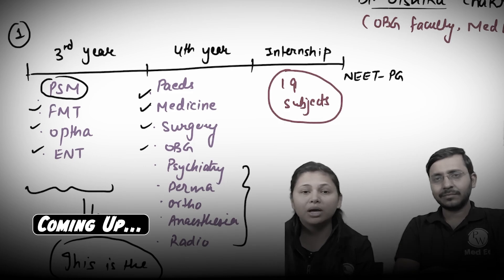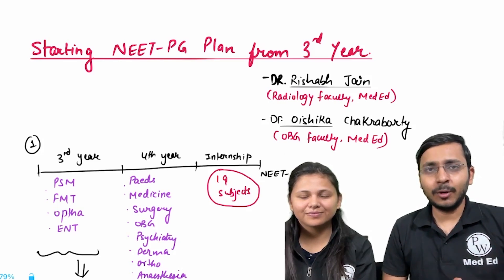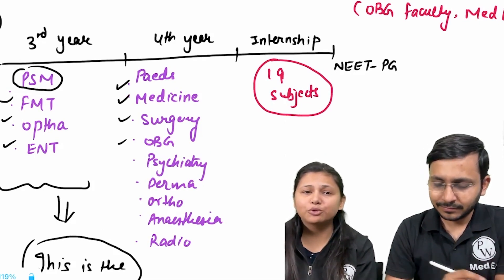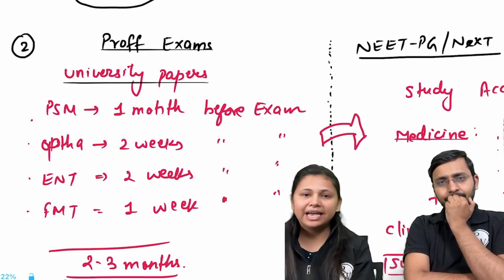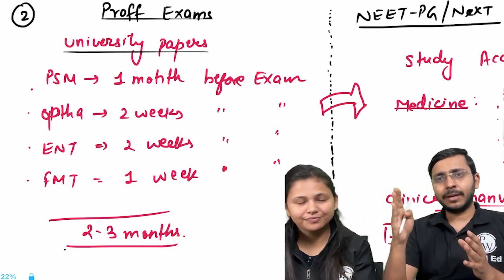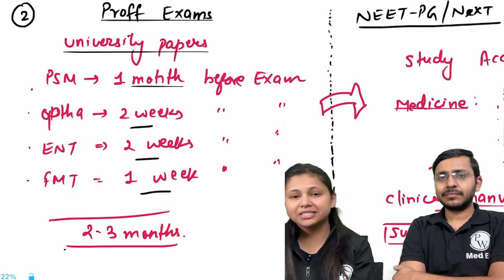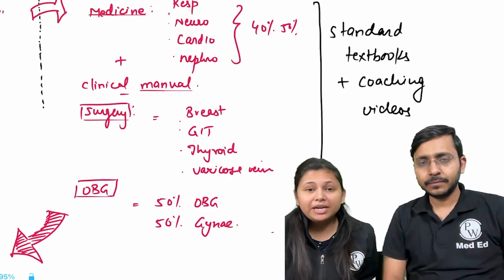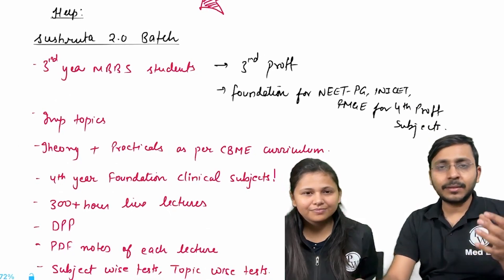3rd Year MBBS: Time to Kickstart Your NEET PG Preparation! | PW MedEd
3rd Year MBBS: Time to Kickstart Your NEET PG Preparation! | PW MedEd

Attention 3rd Year MBBS Students! If you're wondering when to start preparing for NEET PG, the answer is NOW! The earlier you begin, the better your chances of securing a top rank in NEET PG 2025. In this video, we will guide you on how to start your NEET PG preparation in 3rd year MBBS and make the most of your time!

 Why Should You Start NEET PG Prep in 3rd Year MBBS?
 How to Balance MBBS Academics & NEET PG Preparation?
 Best Books & Resources for NEET PG 2025